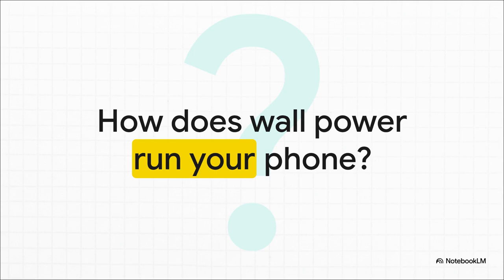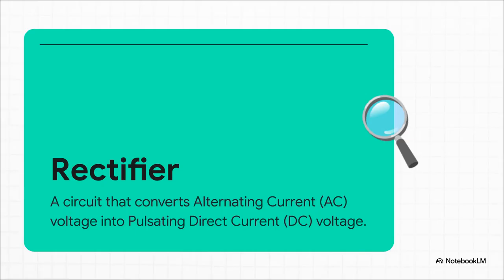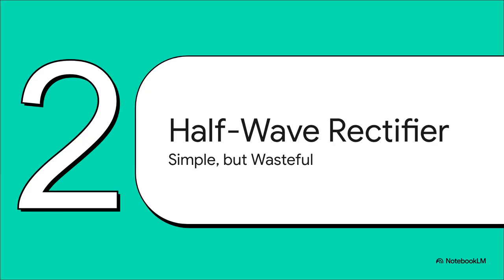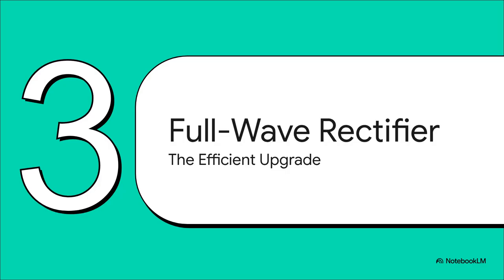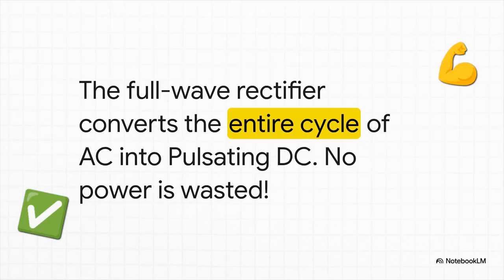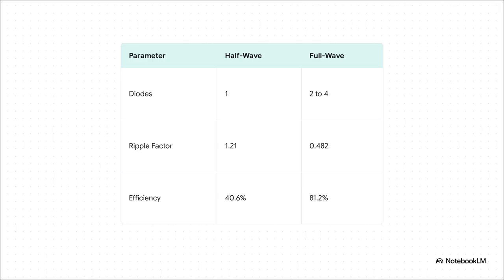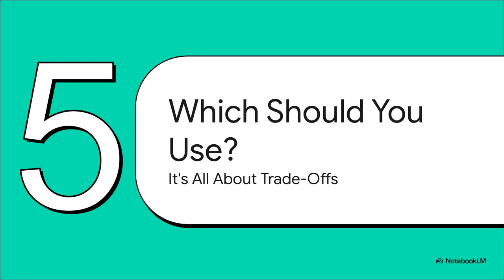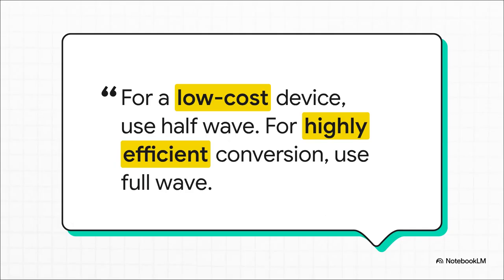Half-Wave and Full-Wave Rectifier Comparison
This 5-minute video offers a detailed comparison of the Half Wave and Full Wave Rectifier circuits, which are electronic devices designed to convert AC voltage into Pulsating DC voltage. A Half Wave Rectifier utilises only one half of the AC cycle for conversion, resulting in a low-efficiency process that requires only one diode and no centre tapping on the transformer.

Conversely, the Full Wave Rectifier converts the entire AC cycle, demonstrating higher efficiency but requiring more components, including double the number of diodes and a centre-tapped transformer.